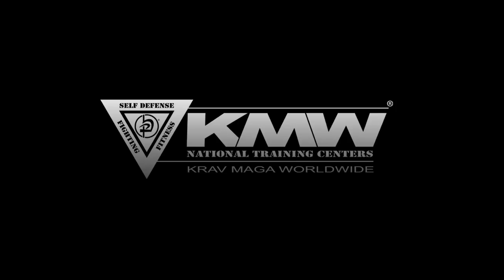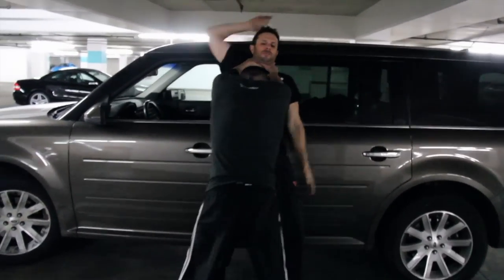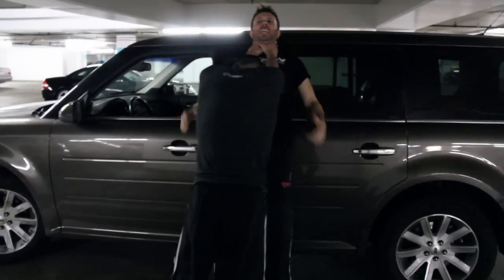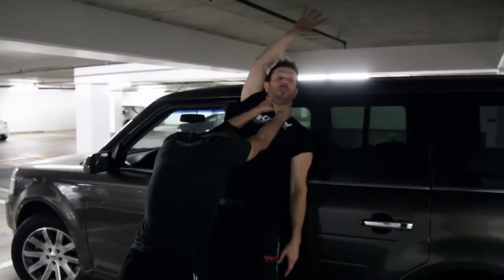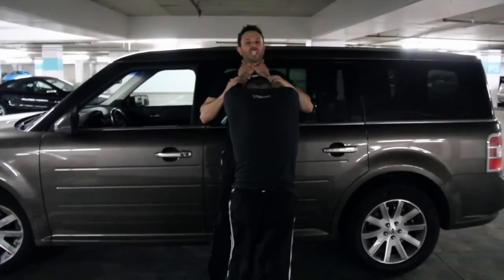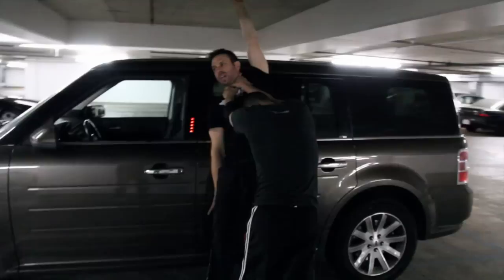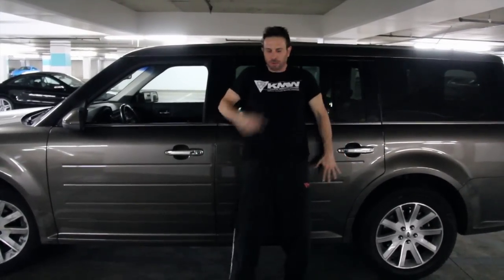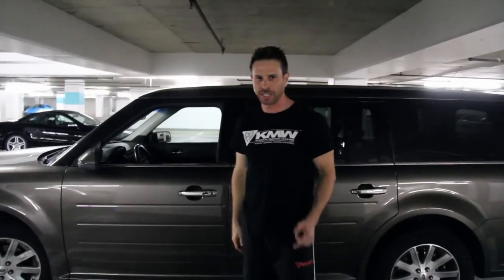Choke Against the Wall Defense - Krav Maga Technique - KMW Krav Maga Self Defense w/ AJ Draven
Watch as 3rd Dan Black Belt AJ Draven teaches the defense against a choke against a wall or a car in this case.

This is the official KravMaga technique video of the week! We teach Fitness, Self Defense - How to Fight - and How to Go Home Safe!